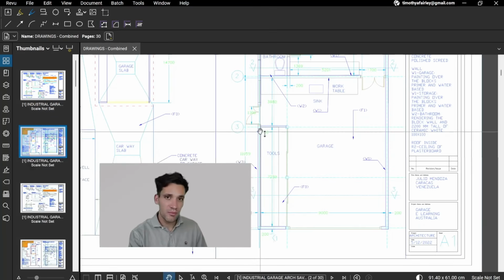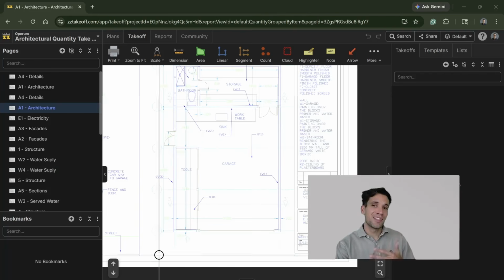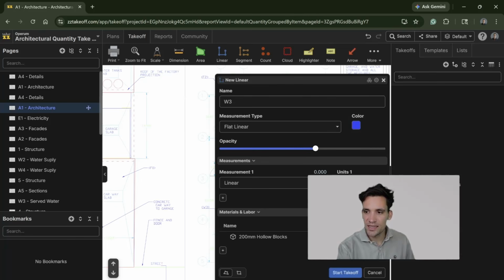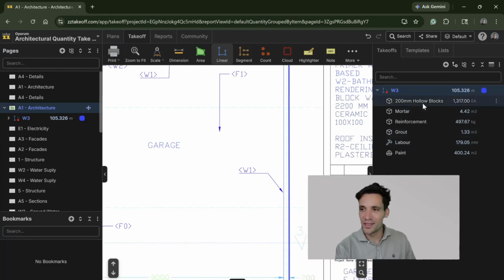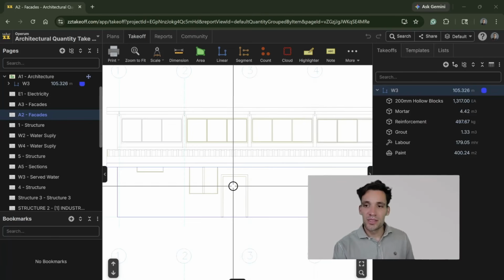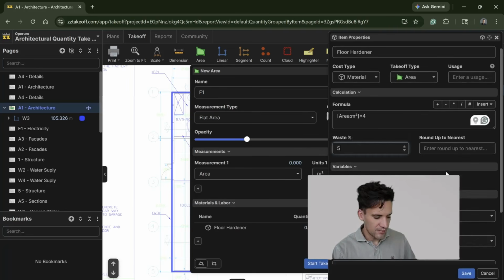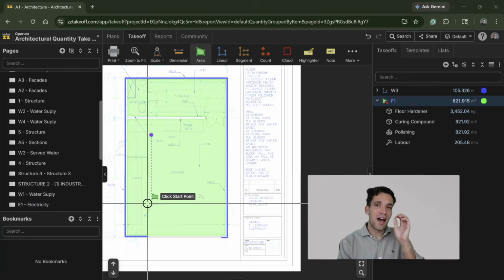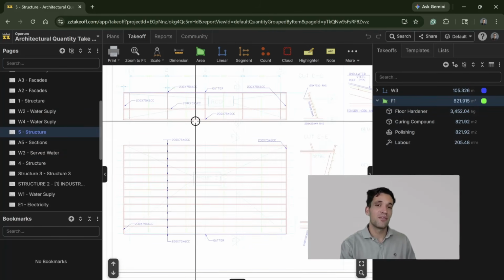Building Quantity Take-offs – Step-by-Step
In this video, we explore a sophisticated construction software designed for architectural quantity takeoff. Learn how to create an accurate bill of quantities (boq) by analyzing architectural drawings and inputting precise measurements. This process is crucial for effective construction estimating and overall project budgeting, ensuring all aspects are accounted for.